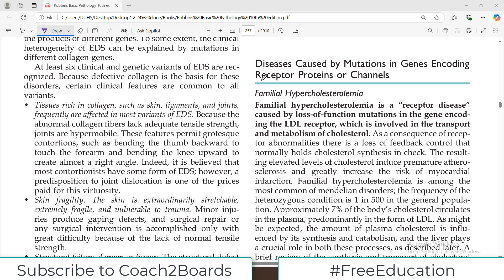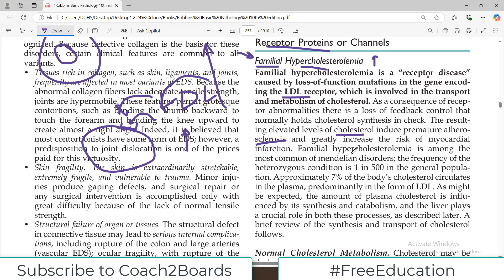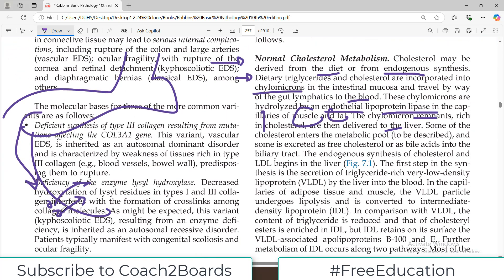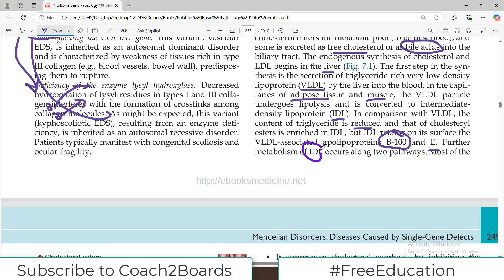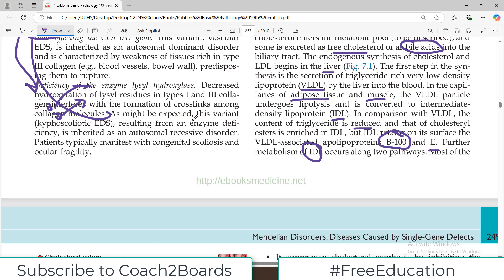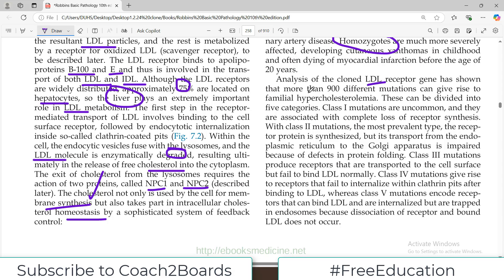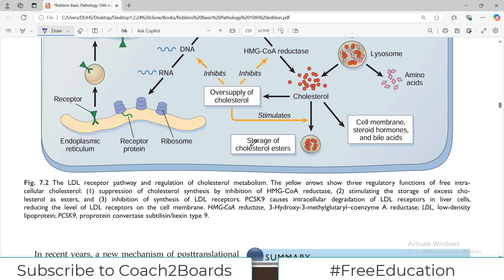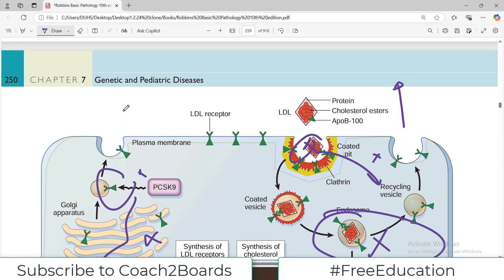Chp#7 Robbins Patho | Familial Hypercholesterolemia | Genetic Disorders | Dr Asif Lectures